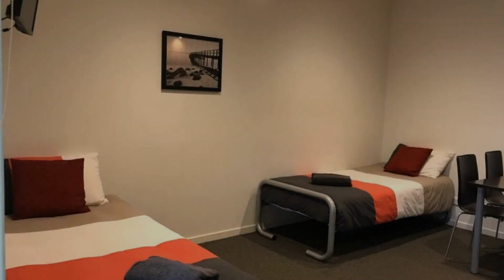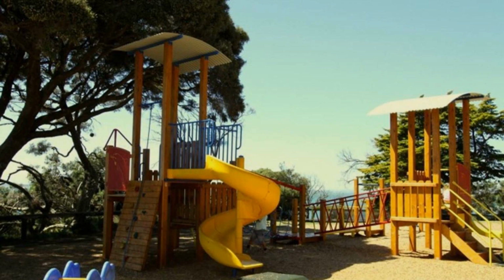Waterfront@Waves, Cowes, Australia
About Property:
You're eligible for a Genius discount at Waterfront@Waves! To save at this property, all you have to do is sign in.
Located in Cowes, Waterfront at Waves offers self-contained accommodation with a spa bath and a balcony. The property features BBQ facilities and free parking.
This air-conditioned apartment features a TV and a sofa.
Activities in the surrounding area include golfing, tennis, cycling and fishing. The pro...
Property Type: Hotel
Address: 2-3 The Esplanade Cowes, 3922 Cowes, Australia
Searching For
1. Waterfront@Waves - Cowes - Australia
2. Waterfront@Waves - Cowes - Australia Address
3. Waterfront@Waves - Cowes - Australia Rooms
4. Waterfront@Waves - Cowes - Australia Amenities
5. Waterfront@Waves - Cowes - Australia Offers and Deals
Audio Credit:
Track Title: Blank Slate
Artist: VYEN